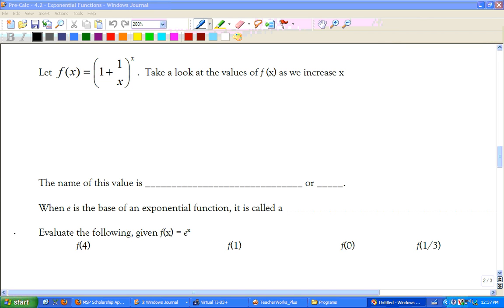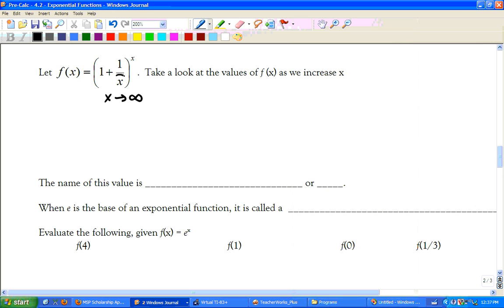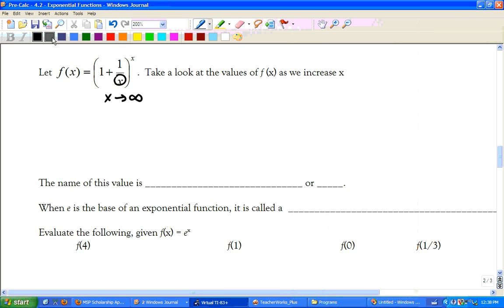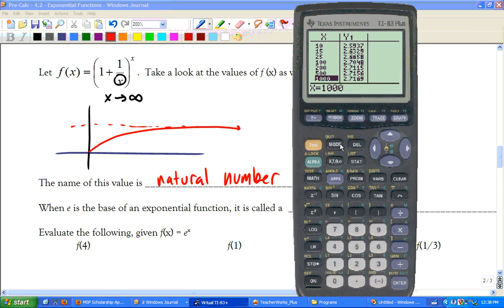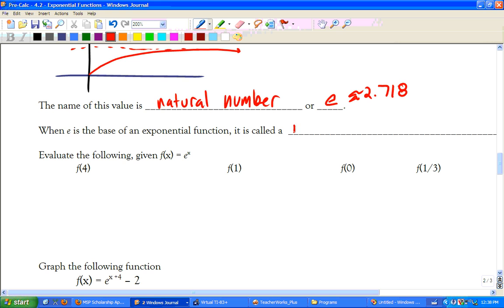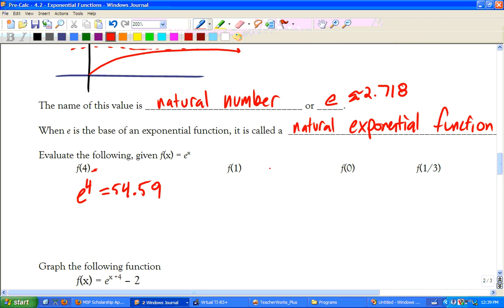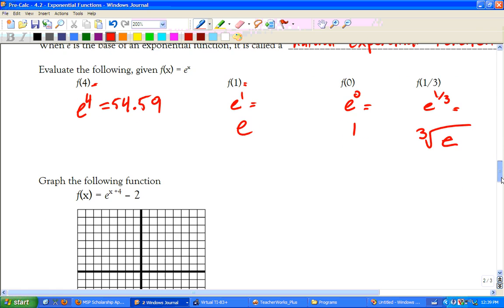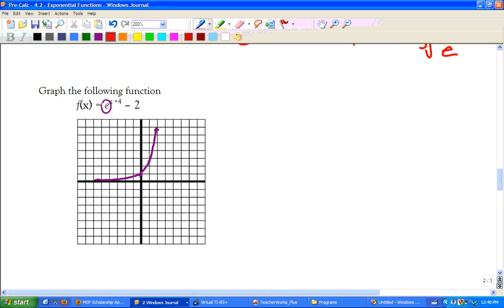4 2 C naturalnumber